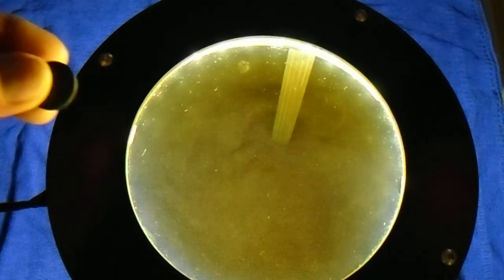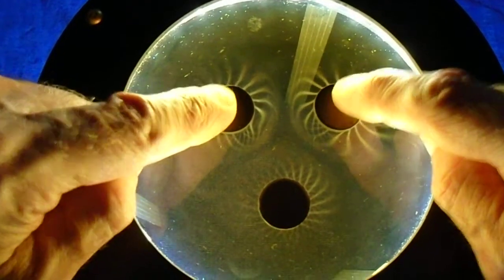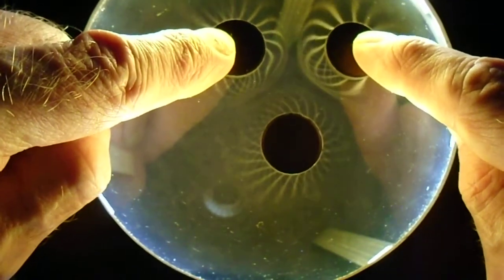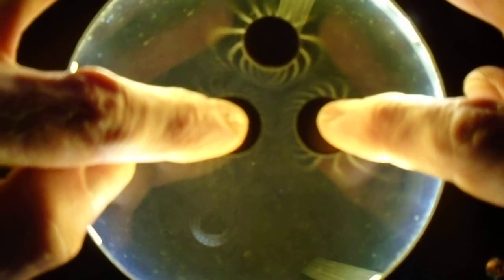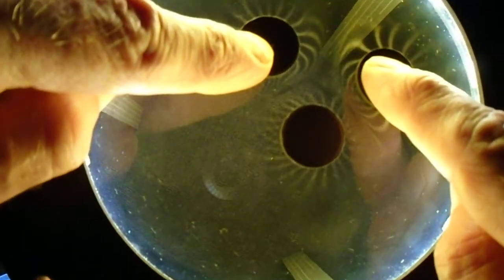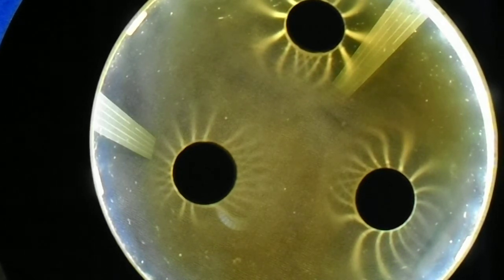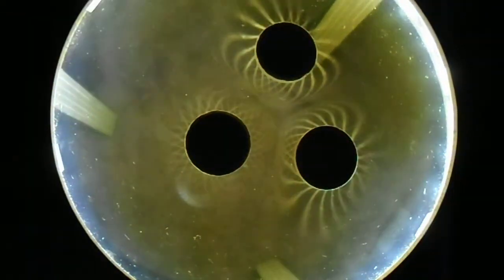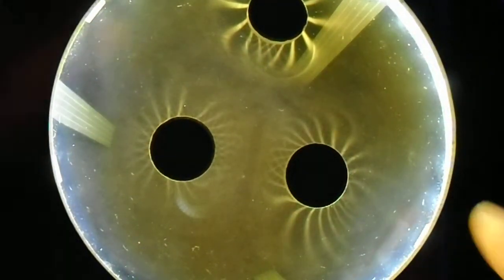The amazing effects of weak magnets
Using weak *shower curtain* magnets are a very good method to see the extent of the field. Strong neo magnet fields are tooooooo expansive sometimes.  The weaker magnets will still burn in but the ferrocell should last longer if using them.